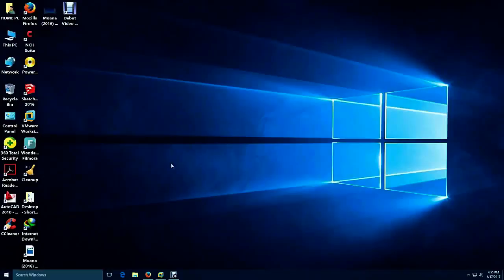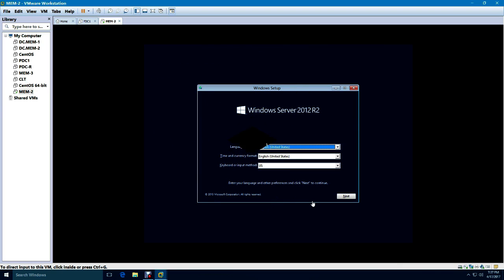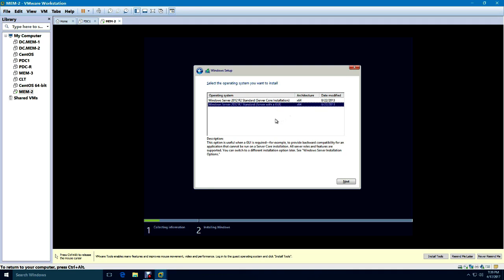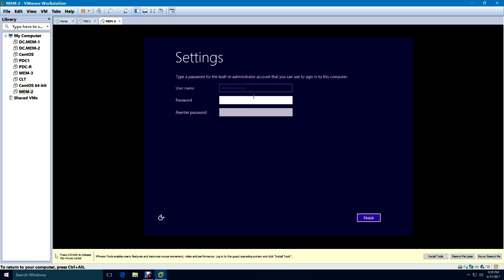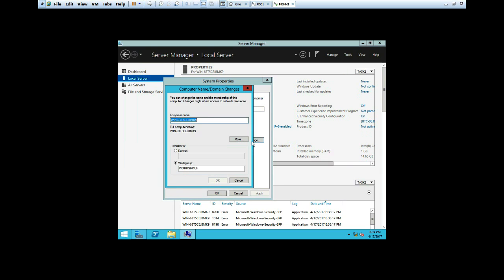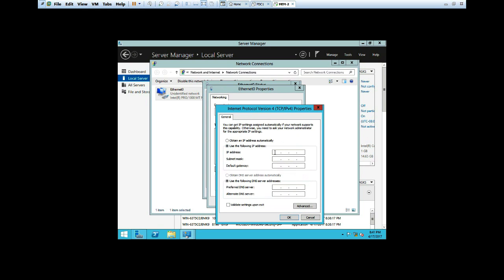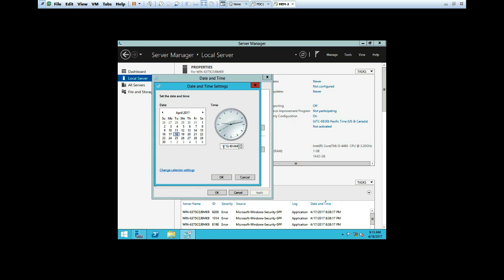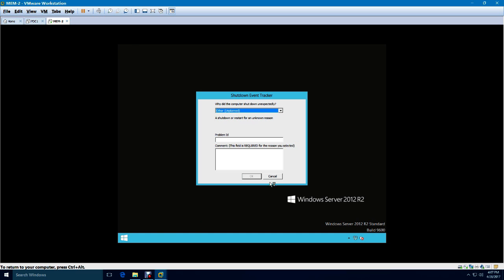installing windows server 2012 r2 in english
This is a complete video about Windows server 2012 R2 installation in a VM ware workstation.In this video we will show how to perform a clean install of Windows Server 2012 R2 standard edition in a VMWare environment. We'll also provide instruction on installing VMware tools in the new Windows Server 2012 installation. This is lesson for 70-410 exam in which we will learn how to Install and Configur Windows Server 2012.
It is an Step by step installation of a new windows 2012 R2 Domain Controller.
This course centers on the installation and configuration of Windows Server 2012. There are upgraded features from older releases, like PowerShell which is quickly becoming a favorite over the command line tool.Training Videos about Networking,Windows and Linux servers administration.Install A  New Domain Controller.Install A New Windows Server.This is Haffy Tech Channel.Windows Server 2012 R2,Installing,ITFreeTraining